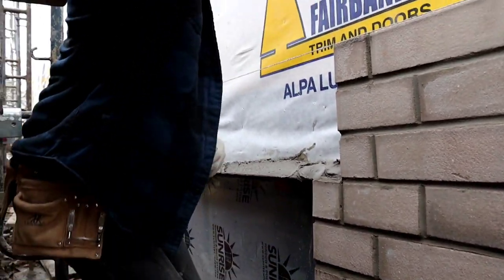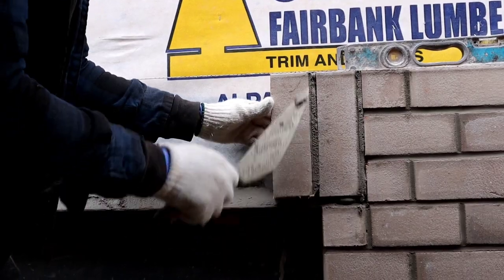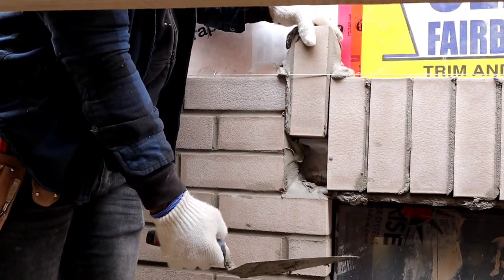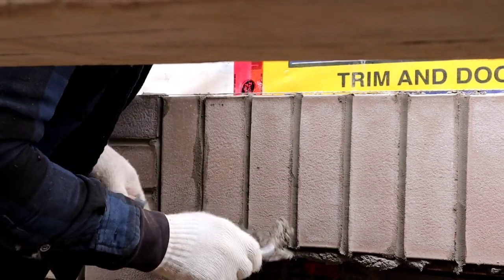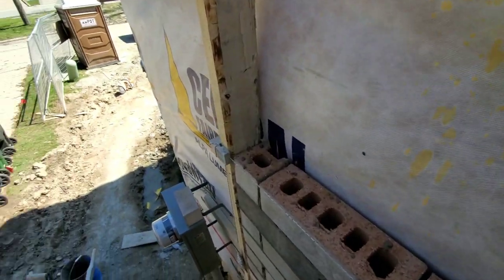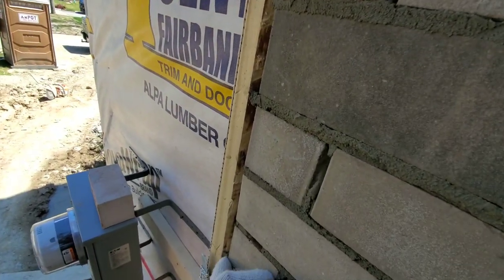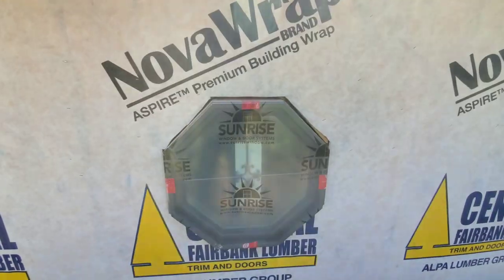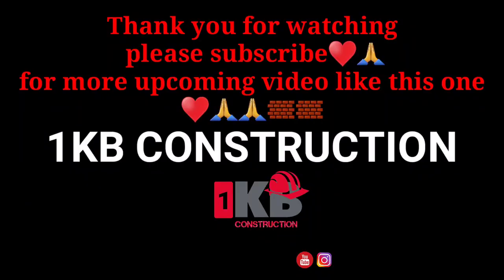The art of laying bricks, tips and advices (PART 5 )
the of laying bricks tips and  advice part 5 of 10  of my new projectThe art of bricklaying,  Learned how to lay bricks ,bricklaying tips and tricks, bricklaying tips and advice, bricklaying secrets, DIY at beginner, how to lay bricks, how to spread mortar, how to install bricks tie, bed joint bricklaying mortar Spreading, bricklaying is easy, how to build a  brick soldier course,..how to spin and hold a brick,  How to chop a brick using a Hammer,